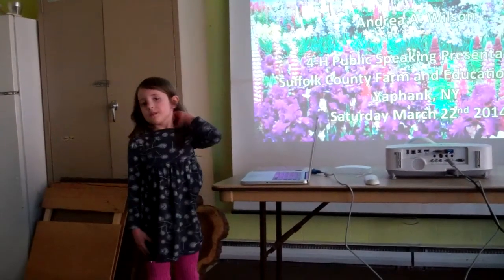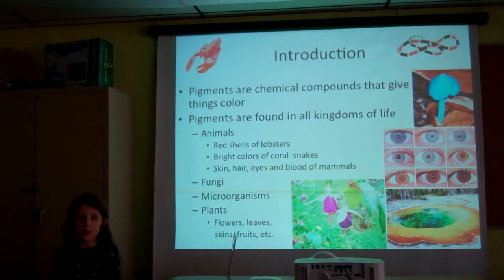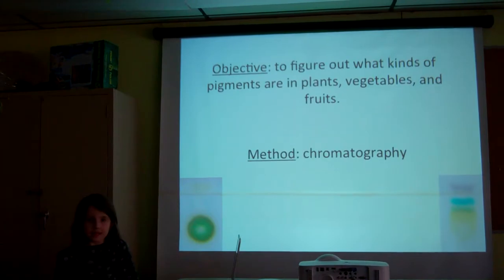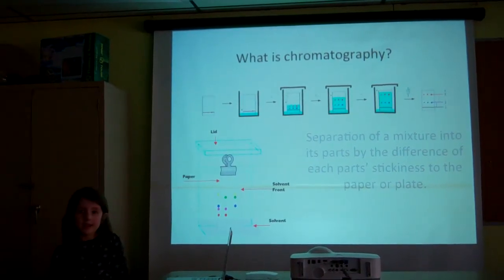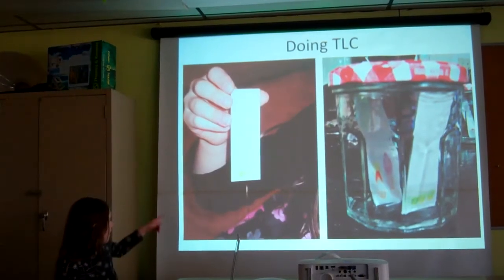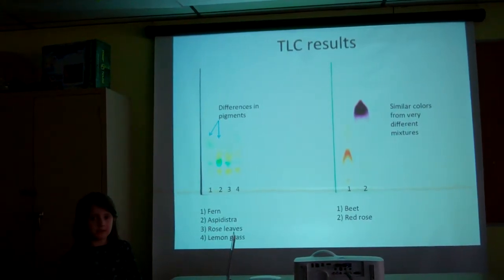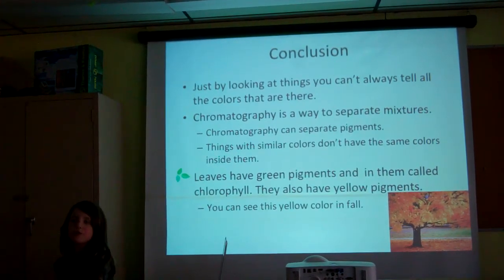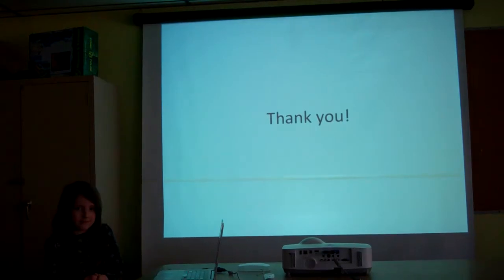6 year old Andrea gives first presentation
A young child gives her first presentation using power point. She talks about the pigments in nature.